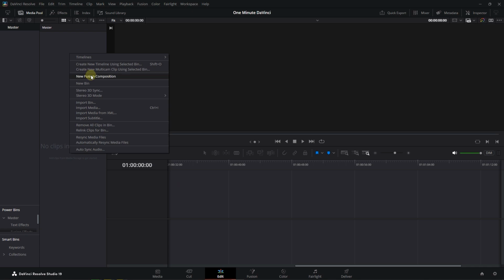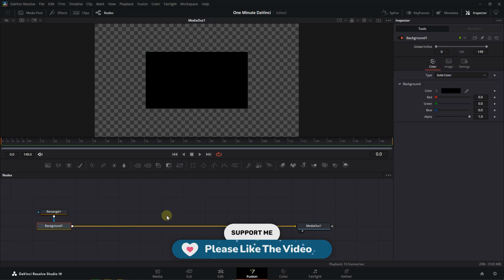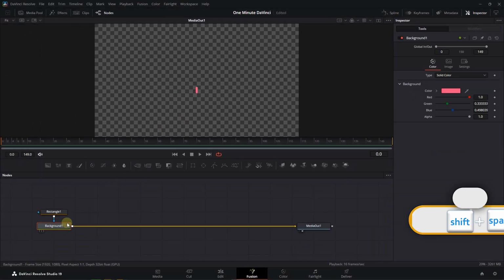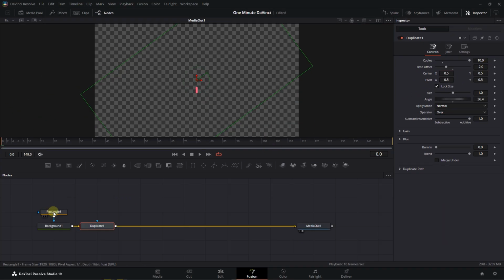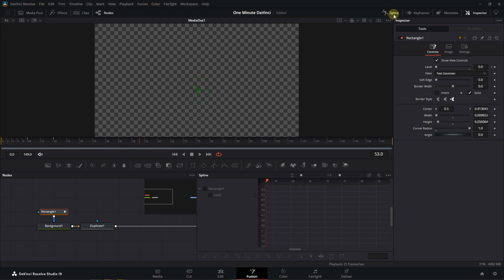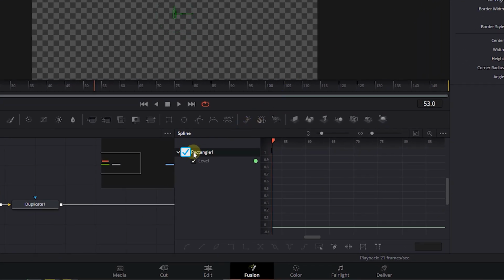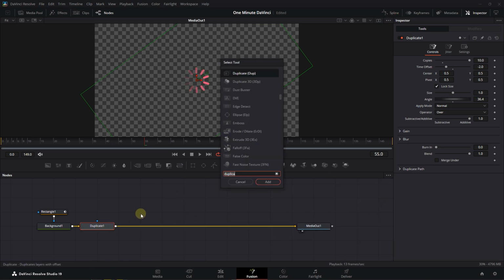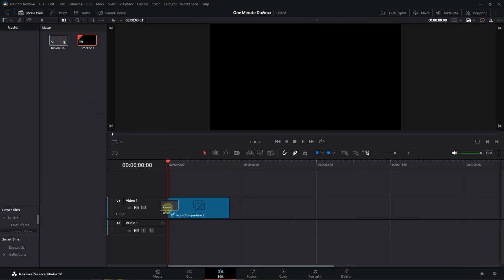Make LOADING LINES Animation In Davinci Resolve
Animate radiating lines in DaVinci Resolve using duplicate nodes with time offsets for sequential motion.

Create rhythmic line animations using duplicate nodes. Animate level properties with time offsets. Add glow and color shifts for vibrancy.
This modern design works for tech themes or apps. Adjust line count and spacing for varied densities. Time to music for enhanced sync.
The technique offers efficient procedural animation. Save as templates for branded content.